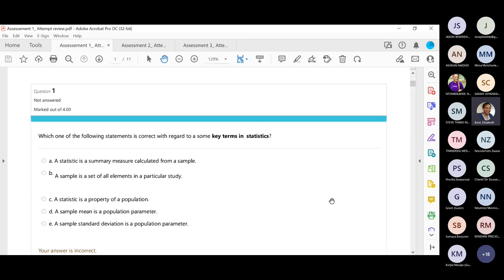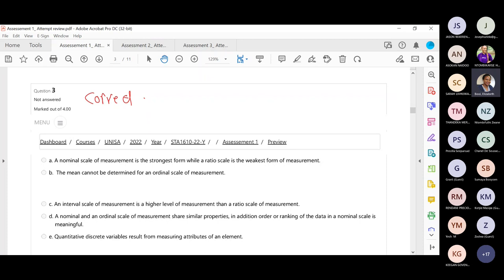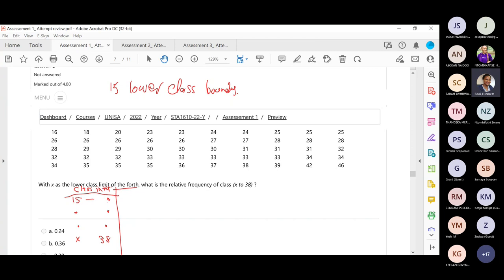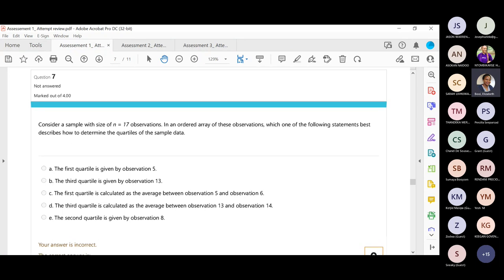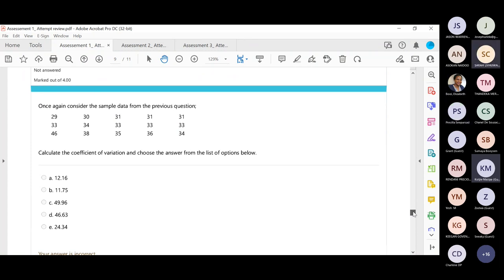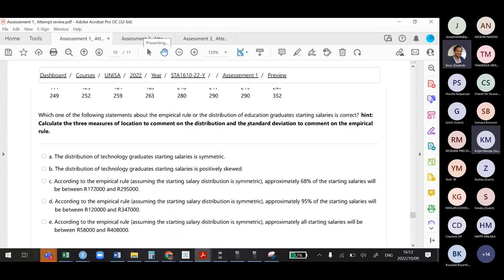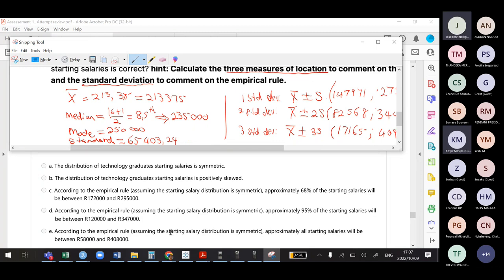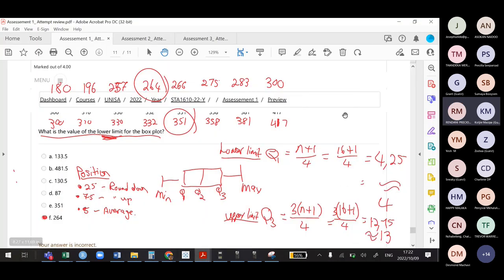STA1610 1E Weekly Revision 09 October 2022 | Study unit 1 to 3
This video covers study unit 1 to 3  revision using 2022 assessment 1 questions.